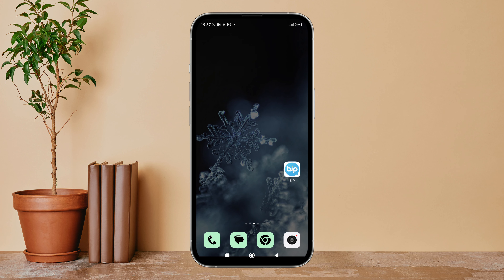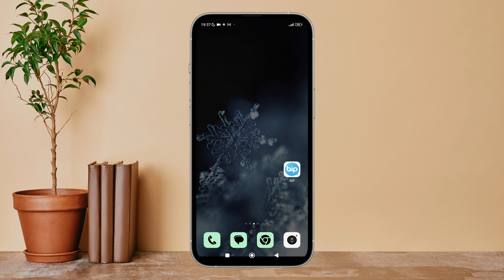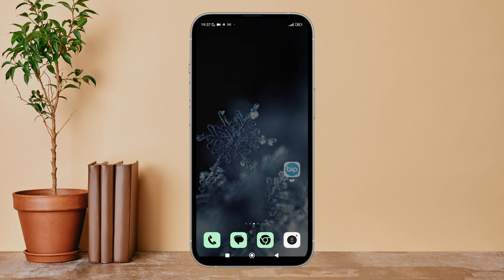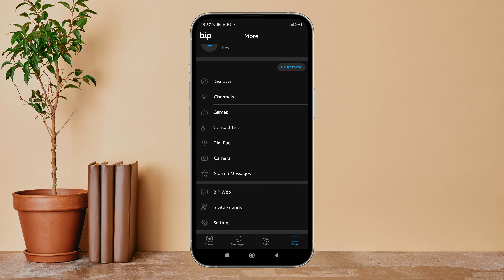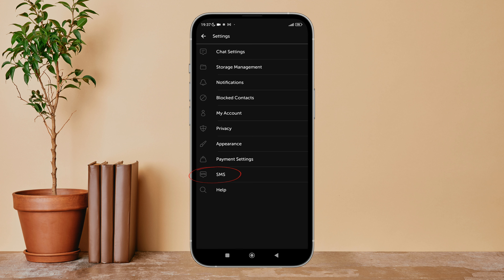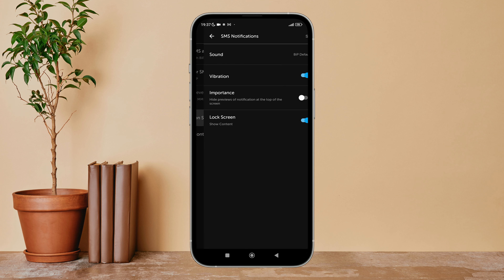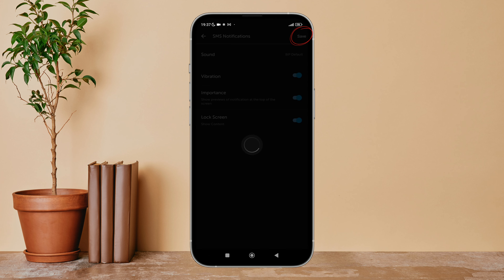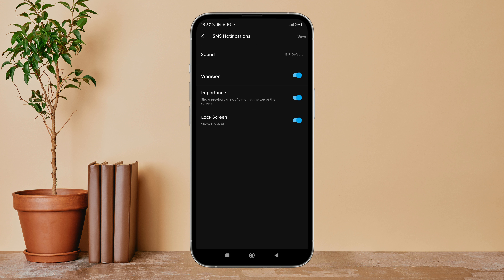Show Preview Of SMS Notifications. |Technologyglance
Discover how to show previews of SMS notifications on BiP and stay updated on your messages! In this tutorial, we'll guide you through the steps to show previews of SMS notifications, ensuring that you can quickly glance at message previews directly from your device's lock screen or notification panel. Whether you want to easily preview your messages or ensure you never miss important information, we'll show you how to adjust this setting on BiP. Watch now to streamline your messaging experience!